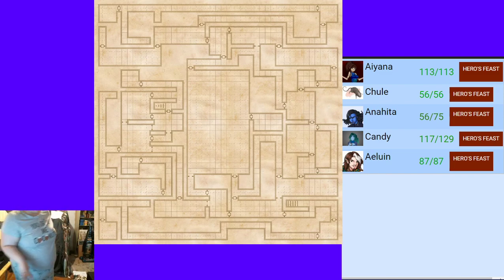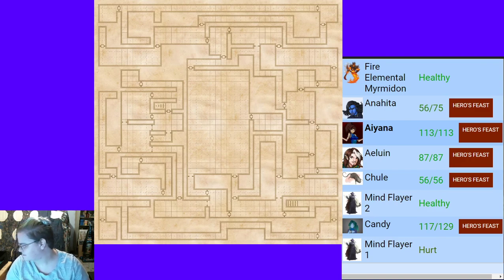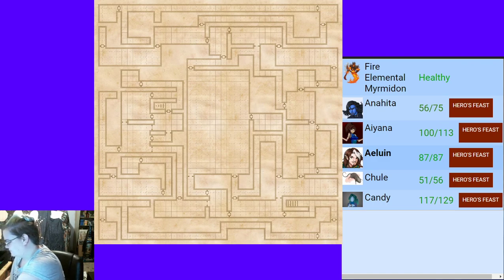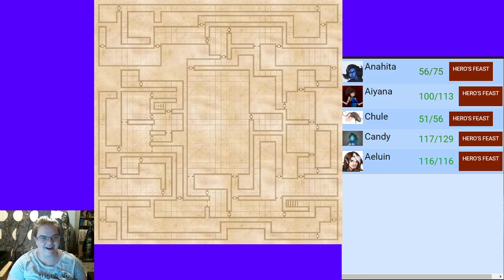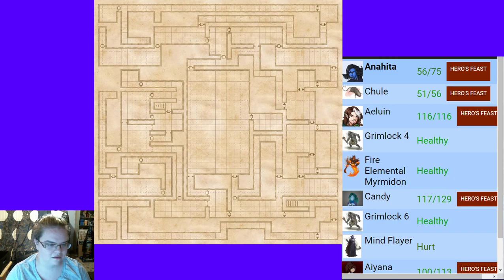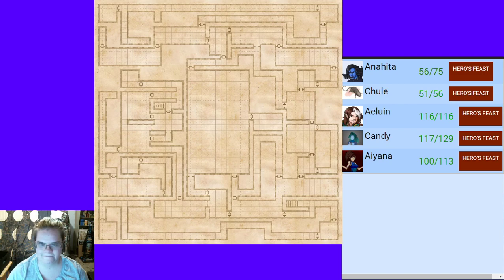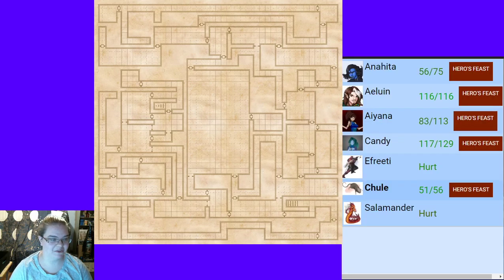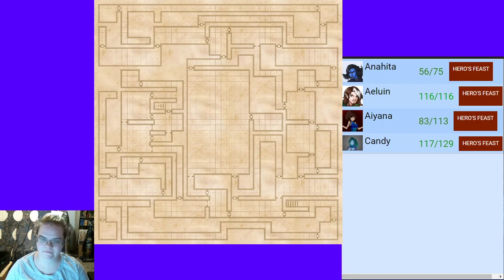Resurrection of Talamh Session 62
In the Resurrection of Talamh, I DM and play D&D with a group of friends as our characters explore the world of Talamh.